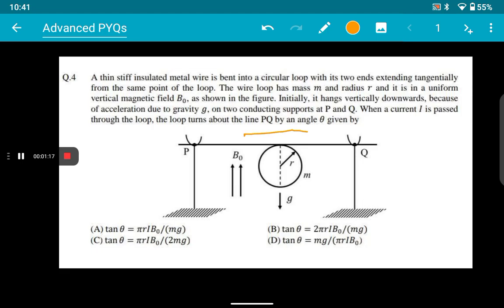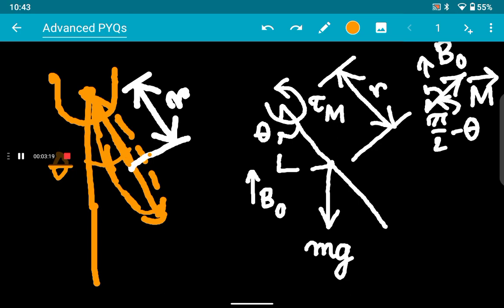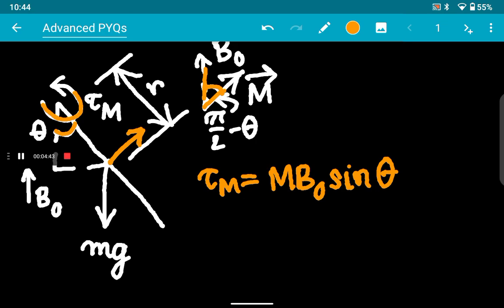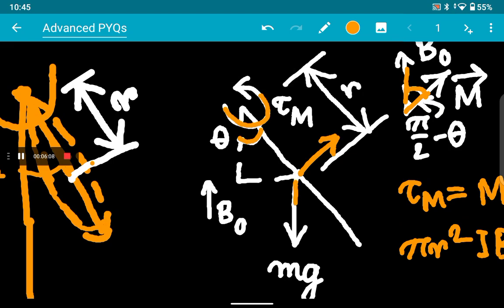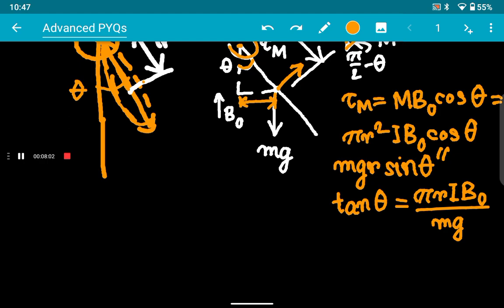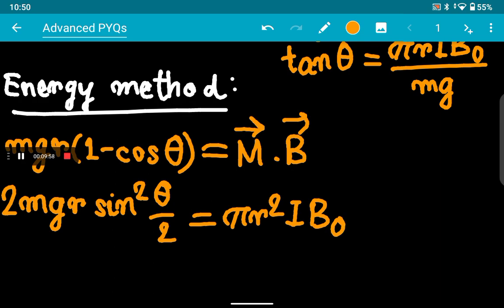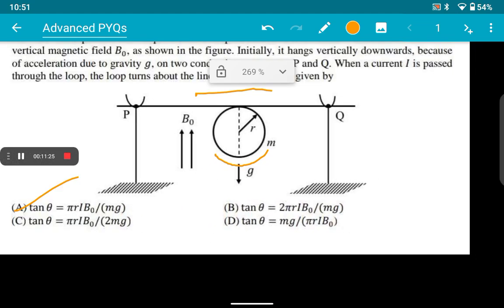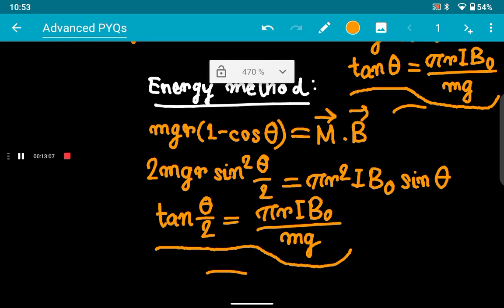The ONLY (Probable) BONUS Question of JEE Advanced 2024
After further research, I have figured out that this question is more wrong / incomplete than it seems. It is definitely an incorrect / incomplete question, I have depicted the reason in the following video:

Please check out this video for more clarity.

After detailed analysis of JEE Advanced 2024 paper, I found out that this is the only question that may be a bonus one. Though, high chances are that it won't be given bonus as answer was coming out by one of the method.

I'd request all 2025 aspirants (who have completed Magnetism) to go through the video in detail.

Note that as per the options, method-1 is correct.

Chapters:
0:00 Intro
1:19 Problem Statement
1:49 Free Body Diagram & Analysis of Diagram
3:57 Method-1: Moment Balance
8:15 Method-2: Energy Conservation
11:01 Why it can be bonus (and why not)
13:36 Small Highlight on Rotational Dynamic Equilibrium
14:55 My prediction
15:59 Outro